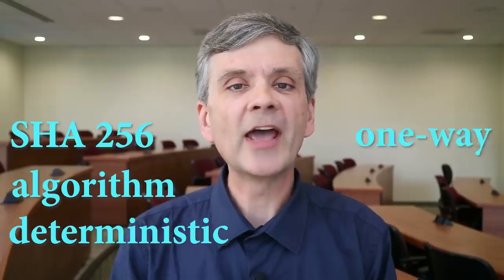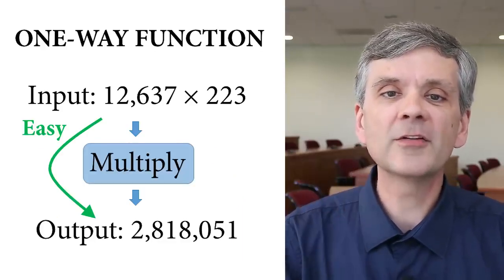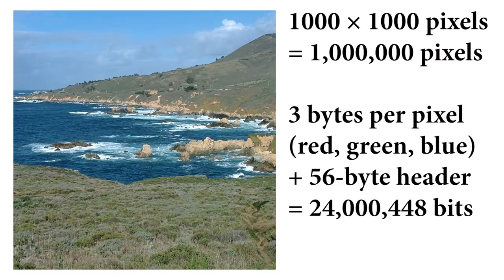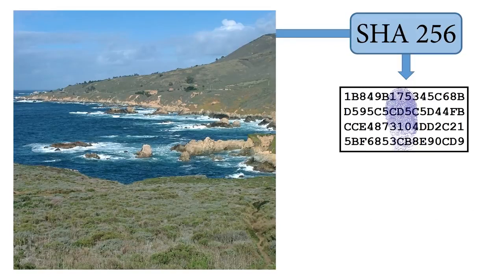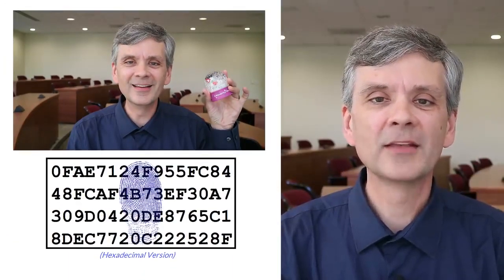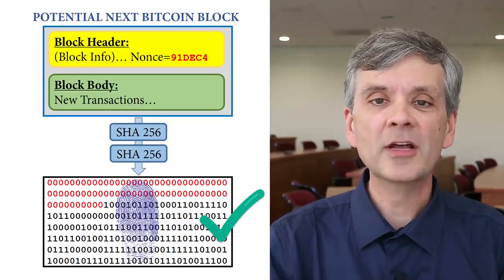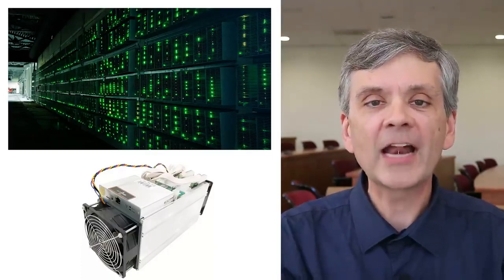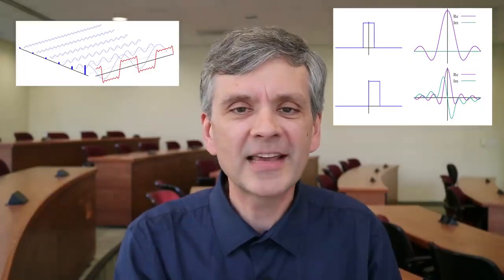The SHA 256 Algorithm Deterministic Function | Explain by Mathew